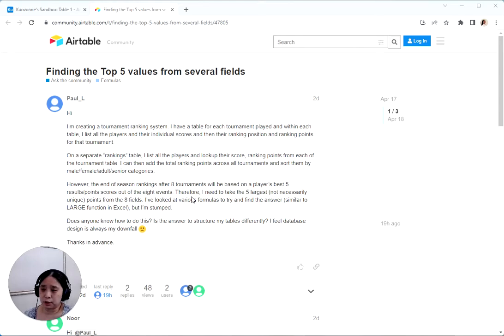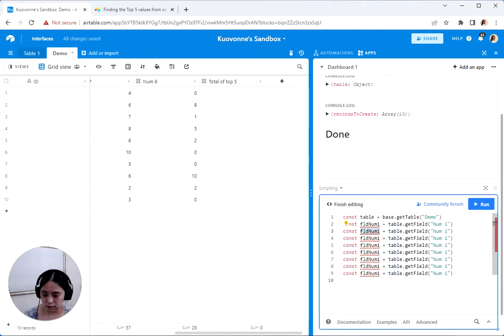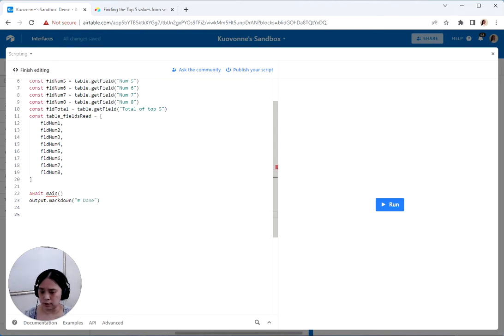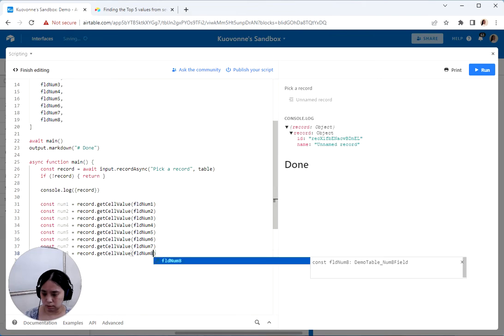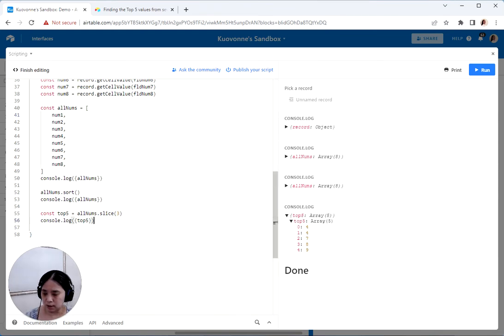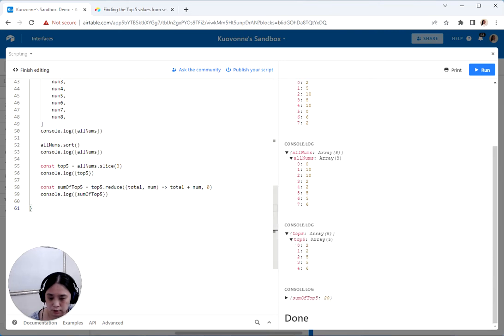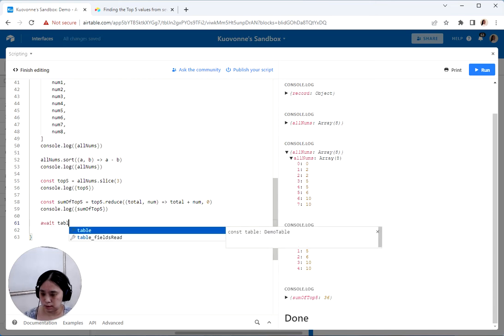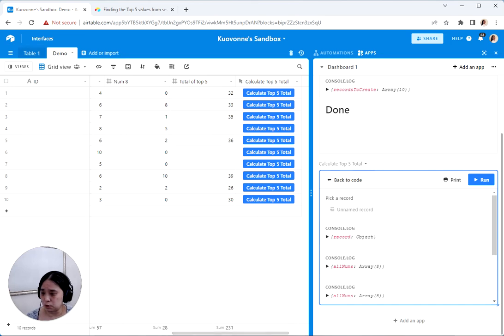Airtable scripting for the code curious #2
This is a second video demo of Airtable scripting for the code curious. It includes reading values from a record, using some array functions, updating a record, and running the script from a button field.

This video shows many of my coding habits, such as defining my tables and fields at the top of the script so that they can be easily identified or changed without digging through the code. For each table I usually need an array of fields, so I created one in this script out of habit. However, that array isn't used by this script.